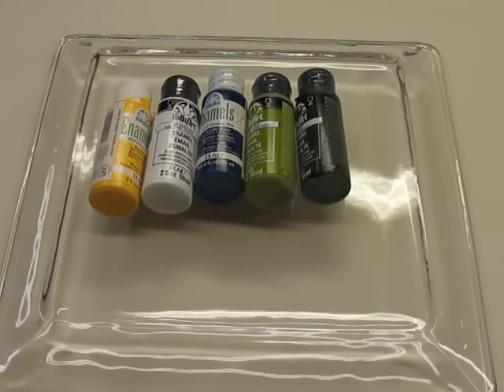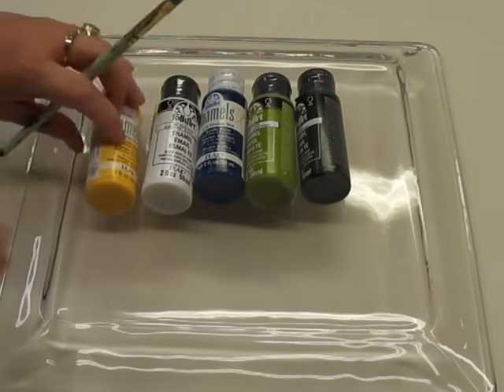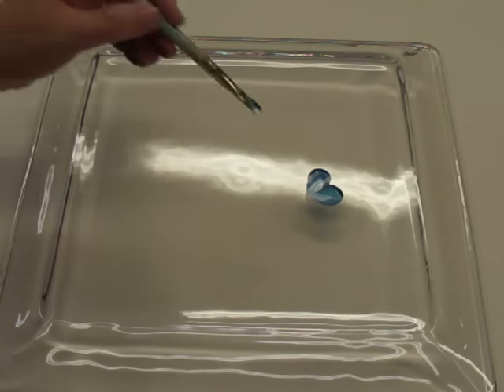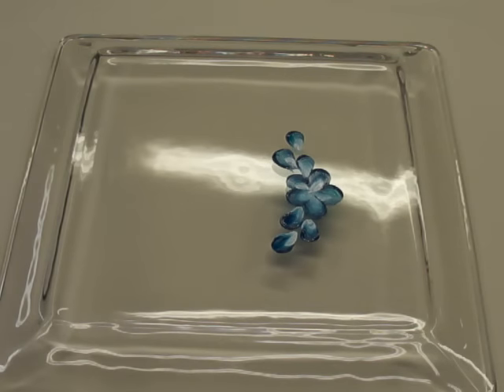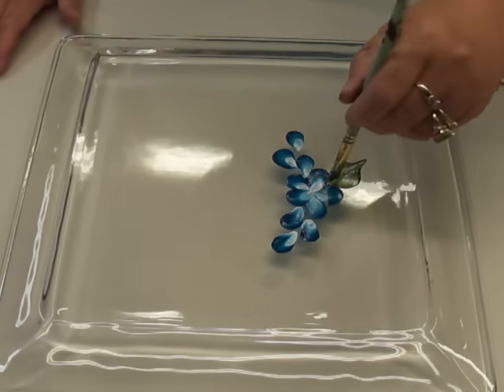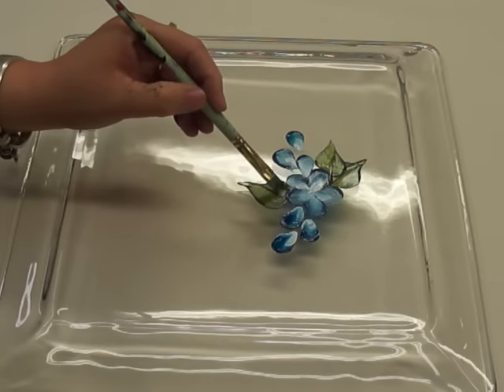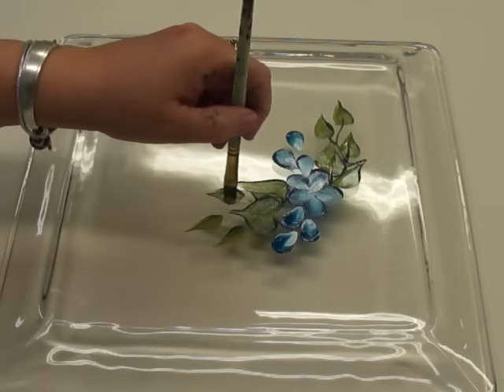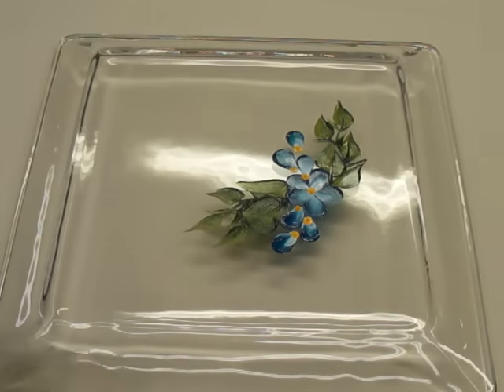Hand Painting 5 Petal Blue Flowers on Glasses Video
Painting on glassware is a lot of fun. This video will show you an easy simple flower to paint. The 5 petal flower is very pretty. They make nice gifts or great pieces to serve your guests on.